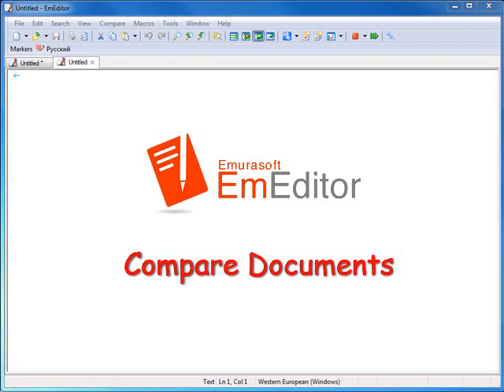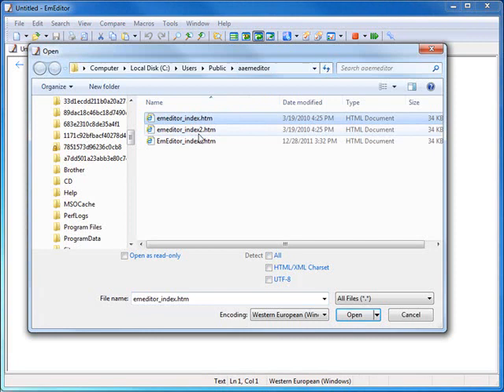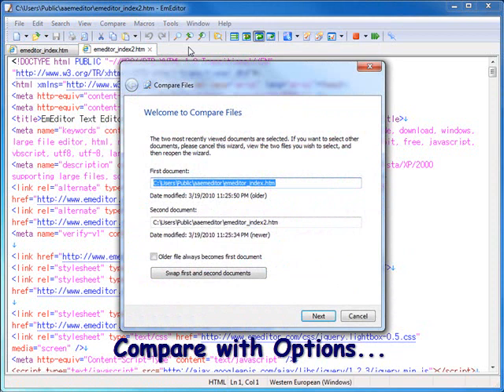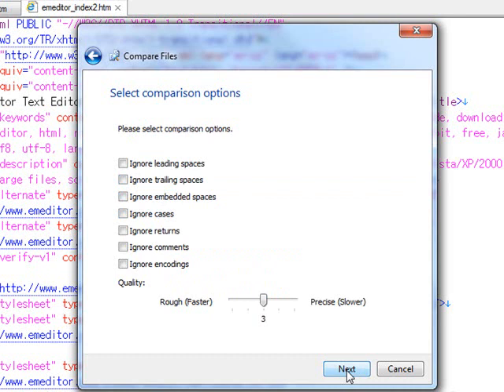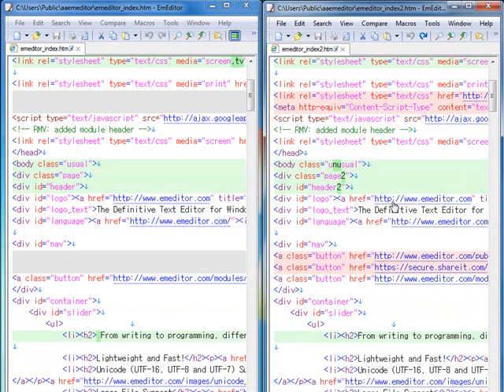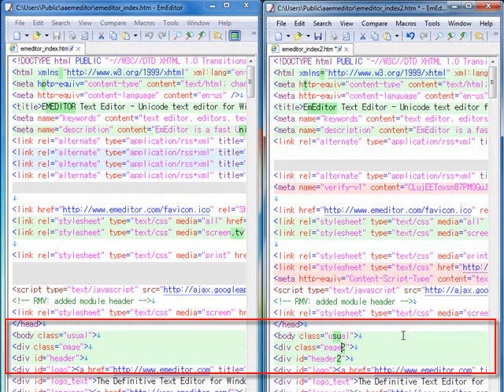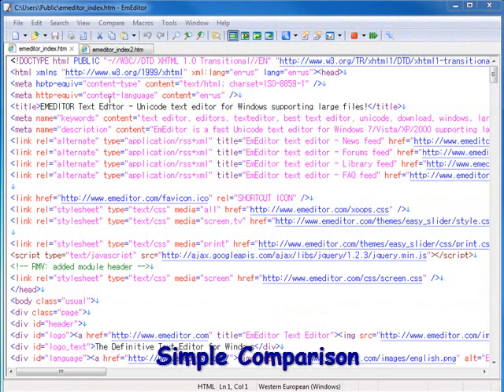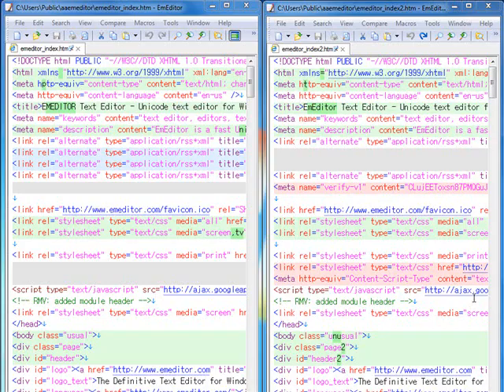EmEditor Professional v10 - text editor - Compare Documents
EmEditor is a full-featured text editor supporting Compare Documents. EmEditor released Version 11 on September 21, 2011. This is a video of some of the new features available.